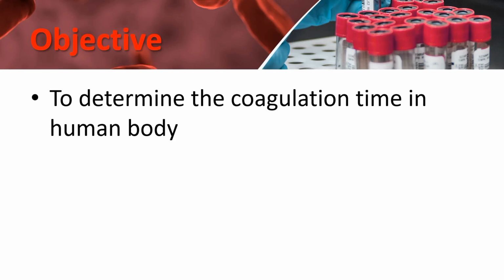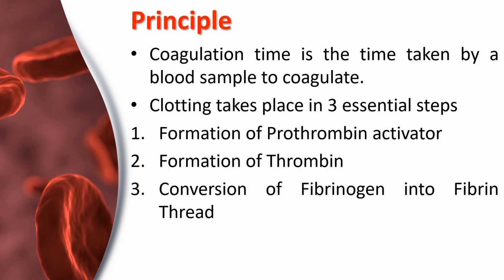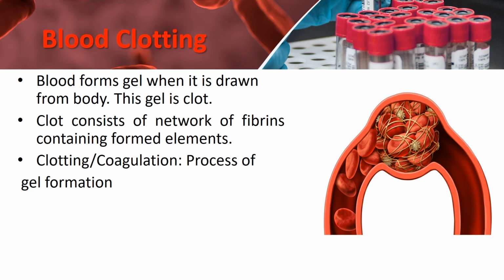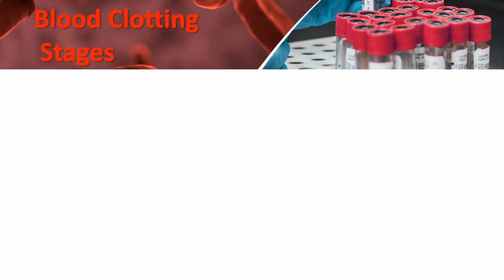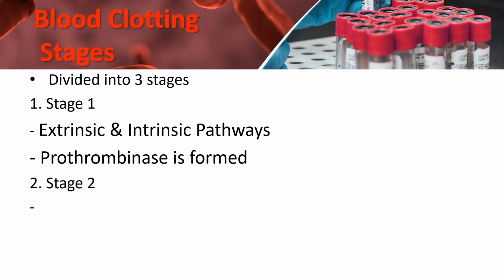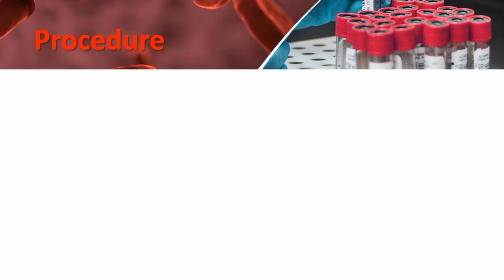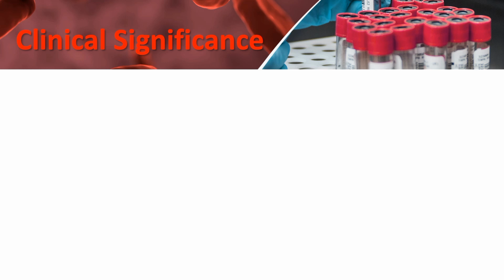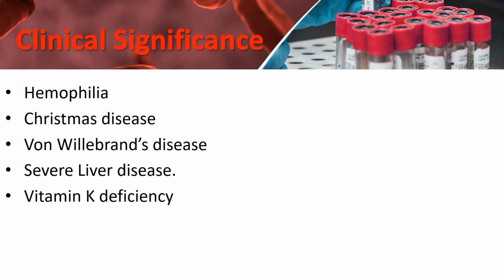Learn With Us - Physiology Practical 3 Explanation (Determining CoagulationTime in Human Body)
🩸In this comprehensive physiology practical, we delve into the fascinating realm of hemostasis to understand how blood coagulates within the human body. Join us as we uncover the intricate processes behind clot formation and measure coagulation time using standard laboratory techniques.
💉 Whether you're a medical student, healthcare professional, or simply curious about the inner workings of the human body, this video offers valuable insights into the physiology of blood clotting.
🎓 Enhance your understanding of coagulation with clear demonstrations, explanations, and real-world applications. Don't miss out on this educational journey into one of the body's crucial defense mechanisms.